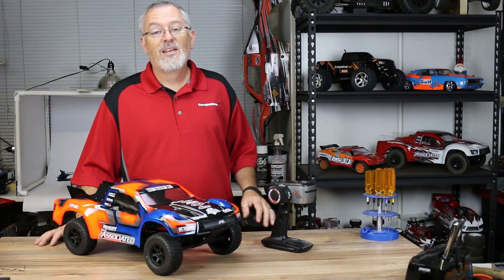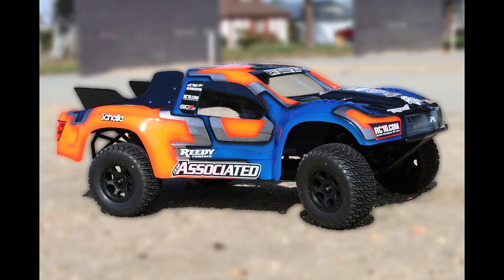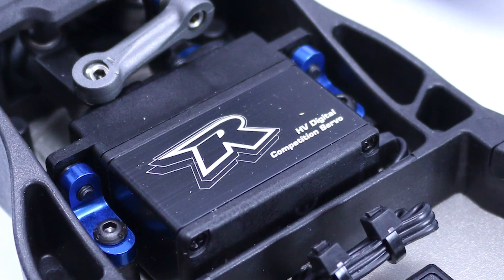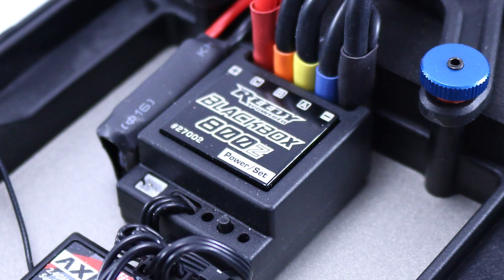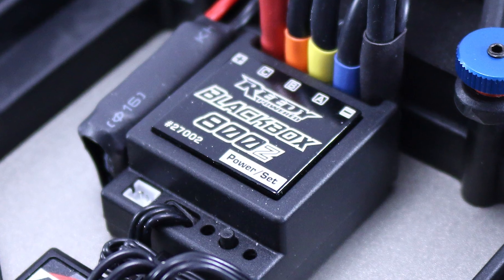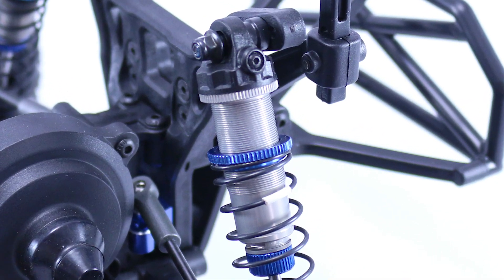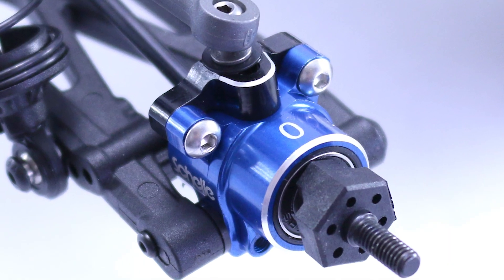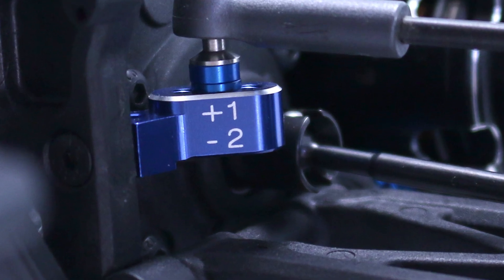Eat. Sleep. RC. February 2016 Team Associated Giveaway Car - Final Reveal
Hey everyone!

Tony Phalen here with CompetitionX and it's time to reveal February’s Eat.Sleep.RC. Giveaway car!

This month’s winner will be scoring a race-ready Team Associated SC5M Short Course truck, loaded with all kinds of power and performance parts from AKA, DE Racing, Hitec, Reedy and Schelle Racing. We’d also like to give a shout out to Bradley Fine Line Design for the spectacular paint and Hebiki Design Works for the custom stickers.

We will be accepting entries up until 9PM Pacific Standard Time on Friday the 26th, so if you haven’t entered, head on over and fill out the form for a chance to win.We will be pulling the lucky winner’s name on Monday so stay tuned for the video announcement.

Good luck!